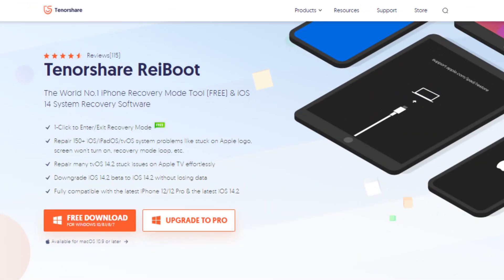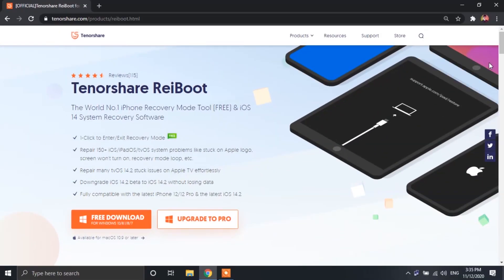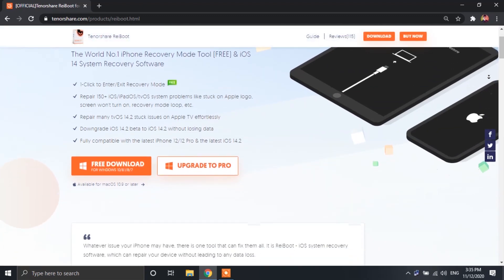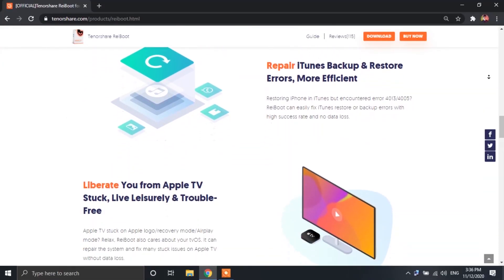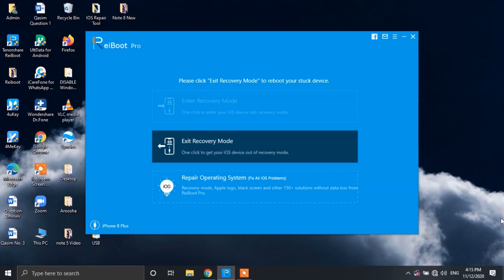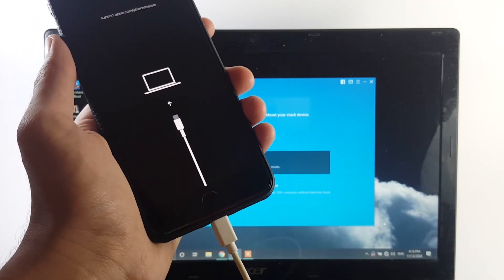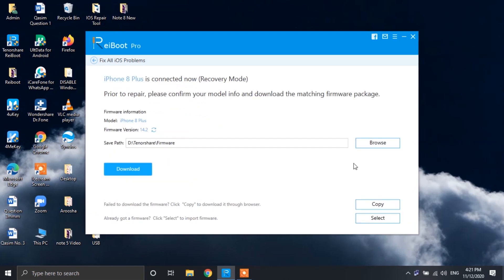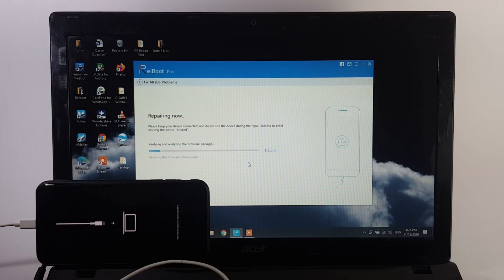How to Fix iPhone Stuck at Recovery Mode - iPhone 12/11/XS/X/8/7/6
With Reiboot iOS System Recovery, you are able to quickly fix any common iOS/tvOS issue all by yourself without seeking for help from Apple technical specialist. No matter whether your iOS device stuck in recovery mode/DFU mode/white Apple logo, or becomes black/blue/frozen/disabled screen, this smart iOS repair tool will get you out of the trouble and recover your device back to normal easily and efficiently.
With Reiboot iOS recovery software you can,
Fix 150+ iOS/iPadOS Stuck Issues & Restore IPSW File
Put iPhone in Recovery Mode/Exit Recovery Mode for Totally Free FREE
Downgrade iOS Beta without iTunes/Finder, Simpler & No Data Loss
Supported iOS Devices
Supports All iOS Versions Including:
iOS14, iOS 13, iOS 12, iOS 11, iOS 10, iOS 9, iOS 8, iOS 7 and below